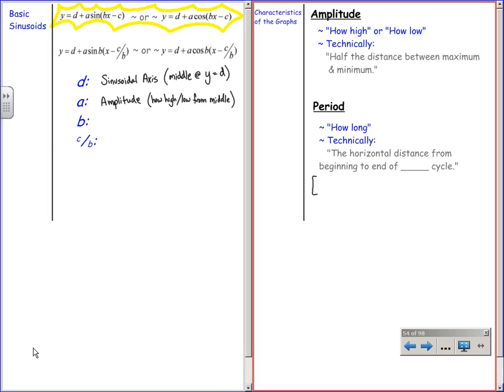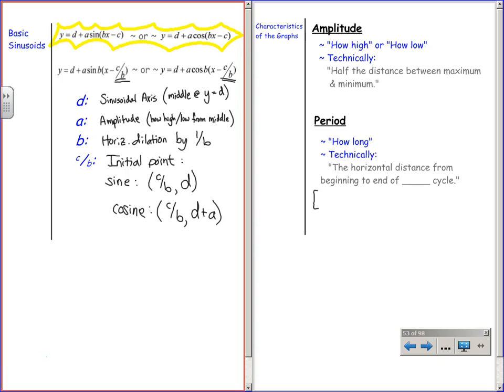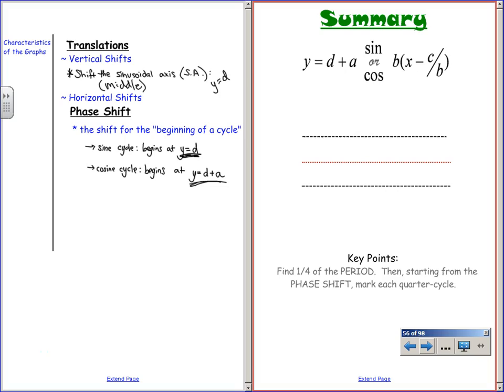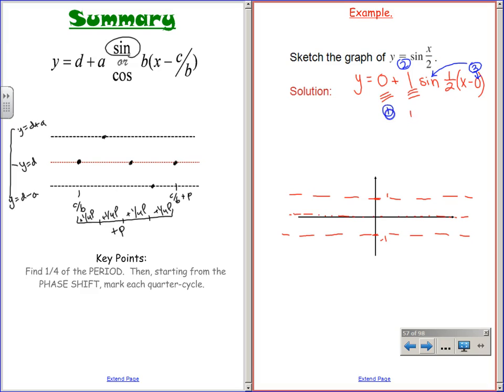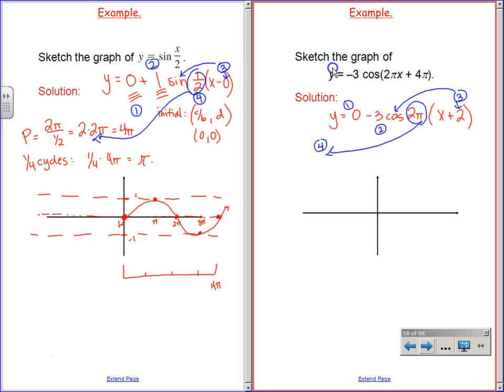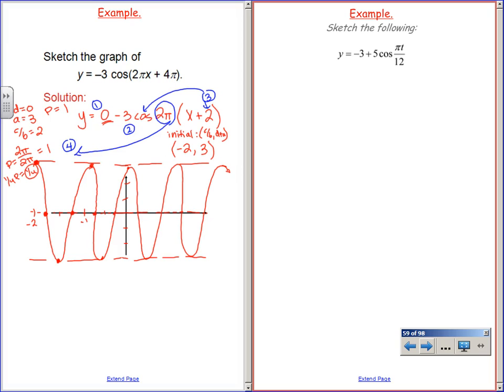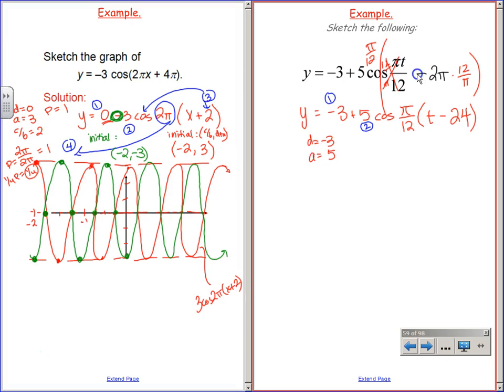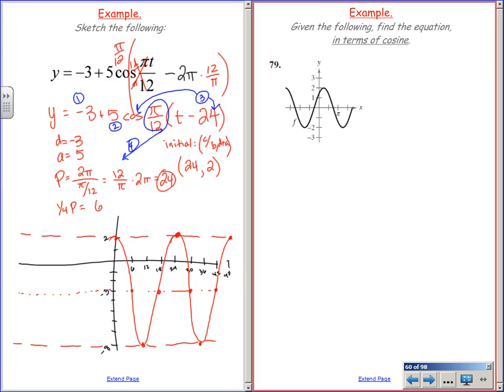HPrecalc 11 08 18